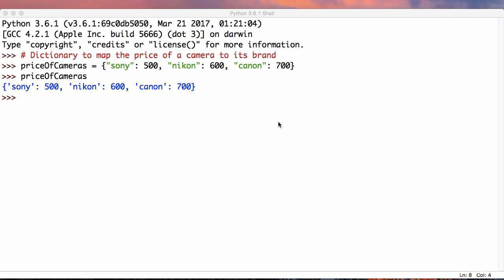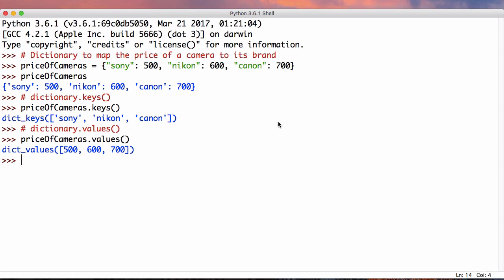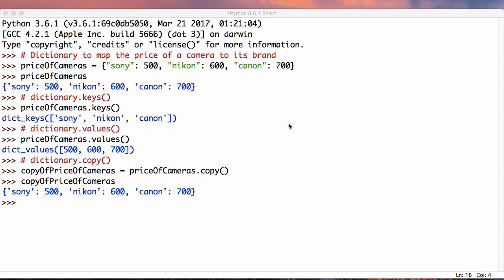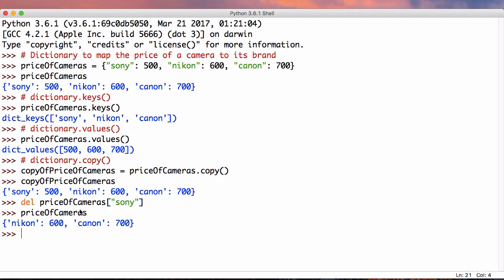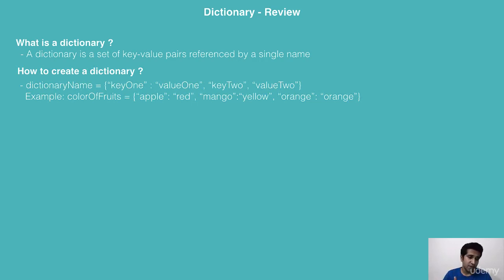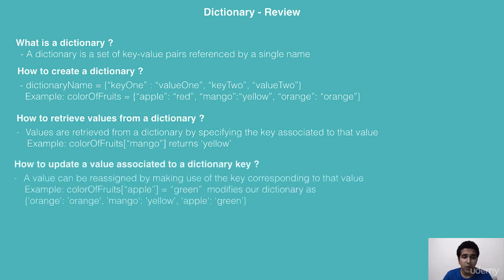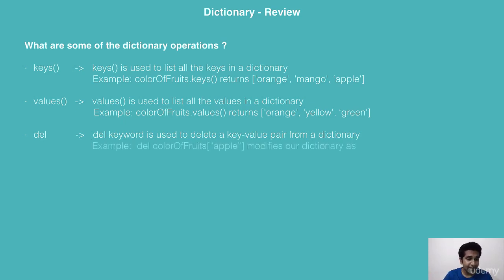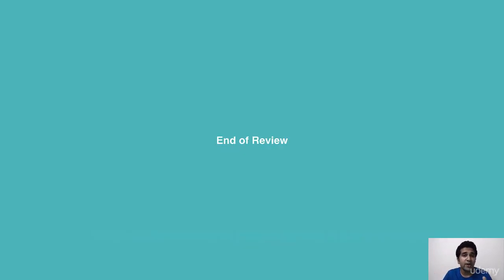(Programming with Python:Hands-On Introduction) 16-Dictionary operations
Section: 9
Dictionary
17. Dictionary operations